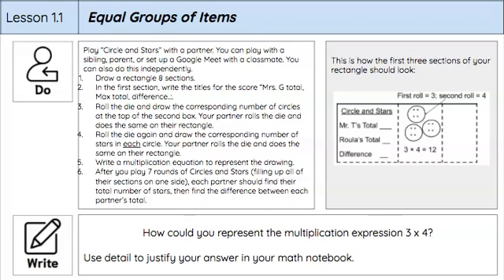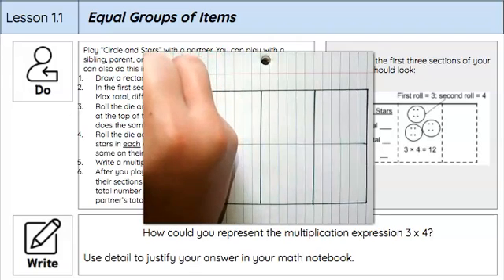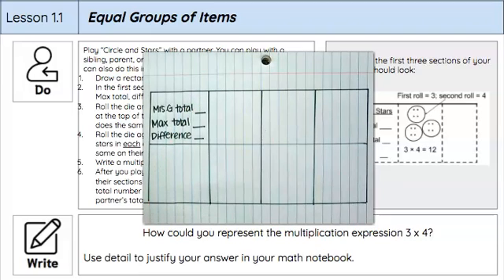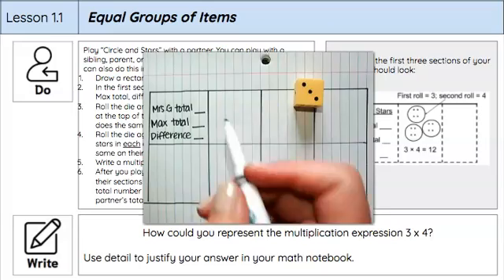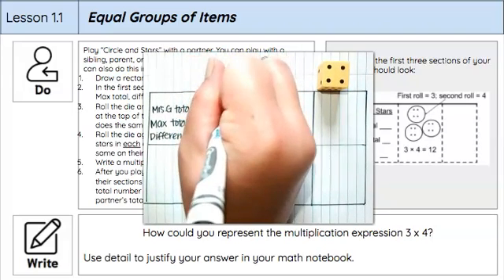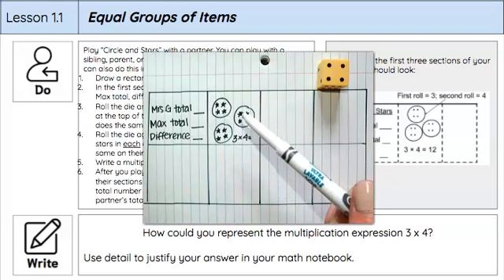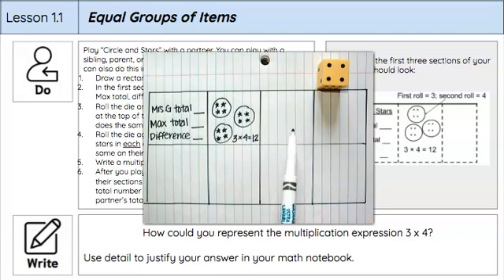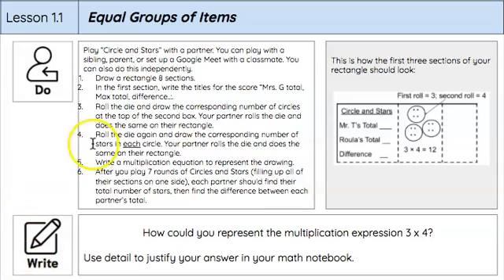3 3 LS 1 Lesson 1